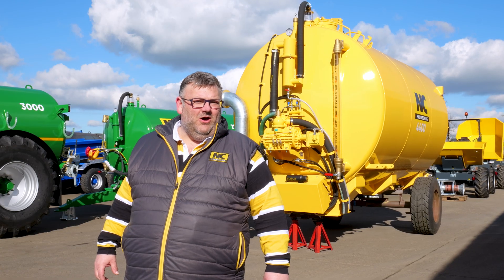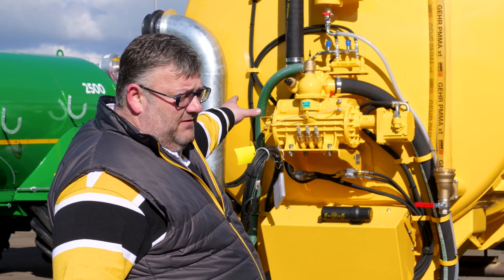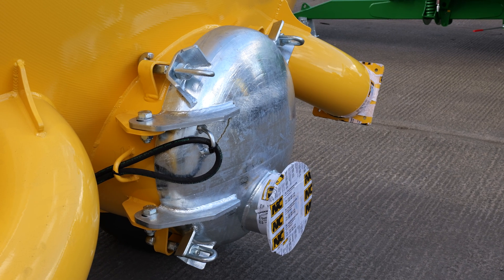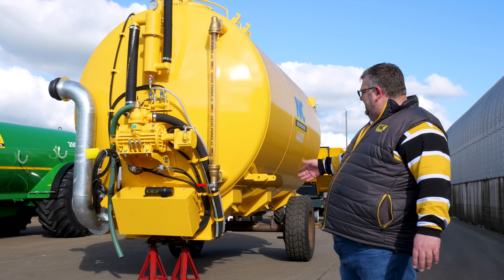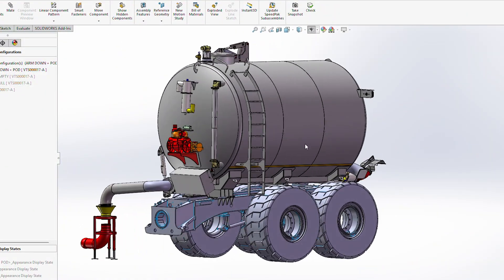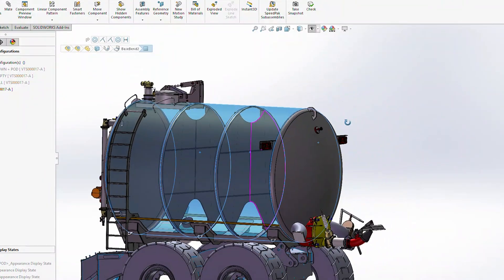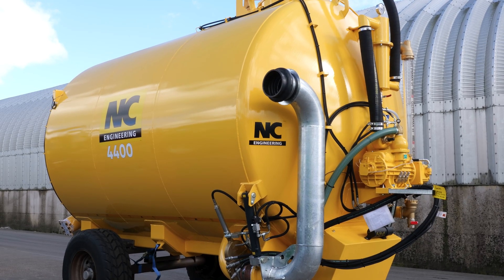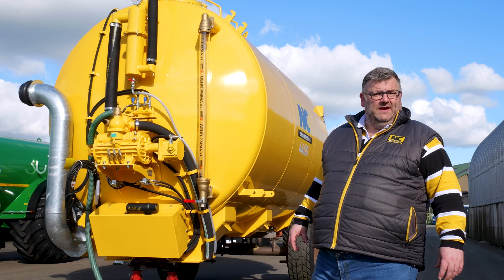6X6 SLURRY SPREADING Machine!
Join Robert as he walks us through a custom tanker body built specifically for deployment on the back of a BELL ADT, an unusual and exciting challenge for our team.
This build came with its fair share of complexities, but we welcome projects like this. Our team is ready to tackle special requests and deliver high-quality, purpose-built solutions.
We’re proud to be trusted with unique projects like these, and we’re excited to share the process behind creating this custom tanker for South Africa.